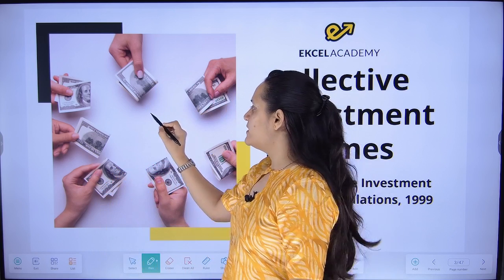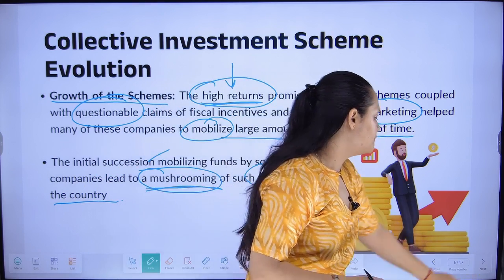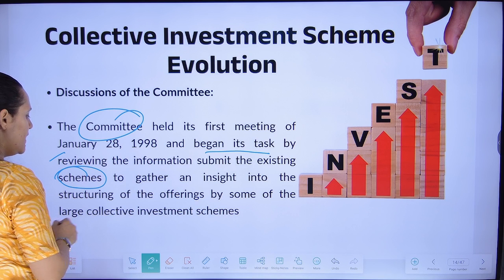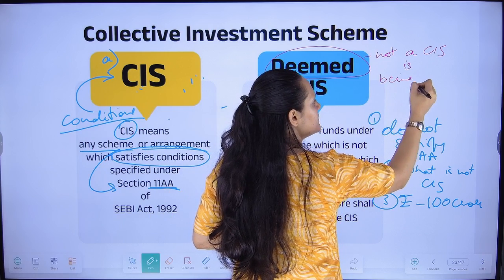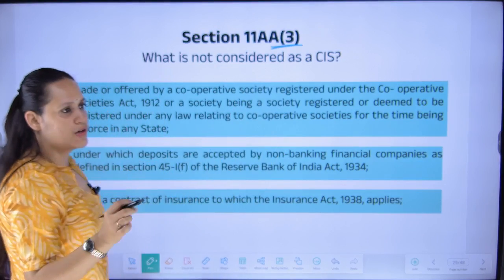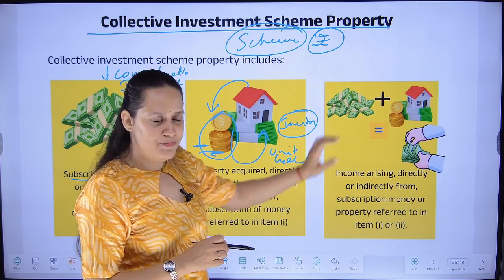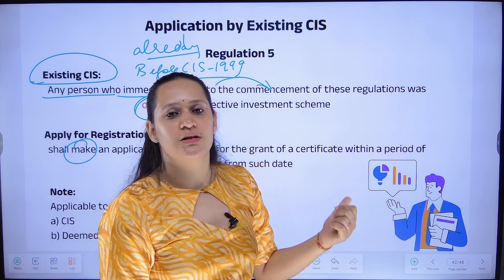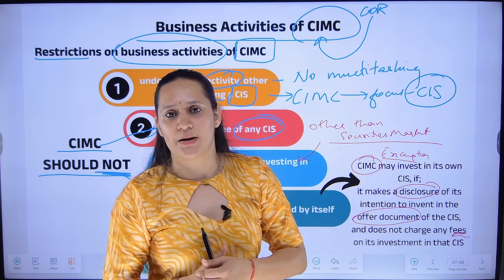CMSL - Collective Investment Schemes | CIS Regulations | 100% English Classes - CS Swathi Sharma